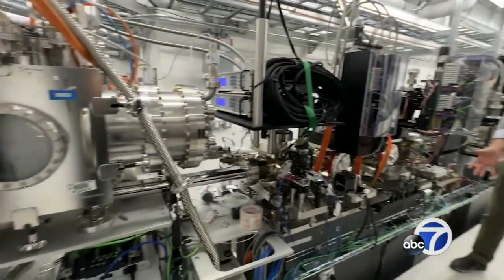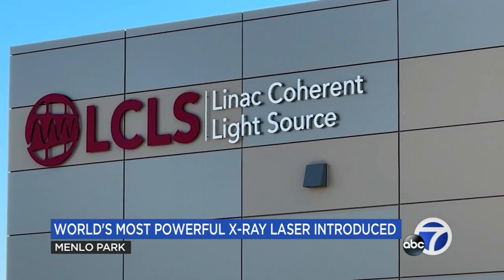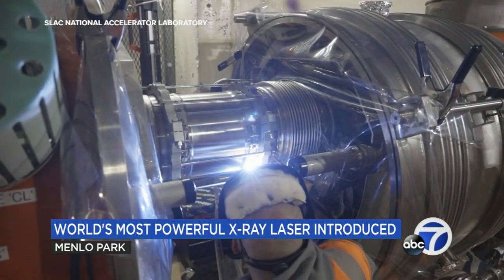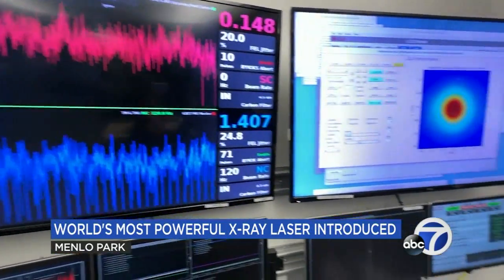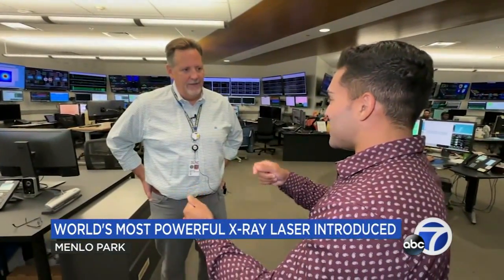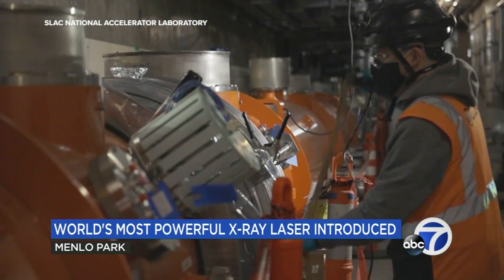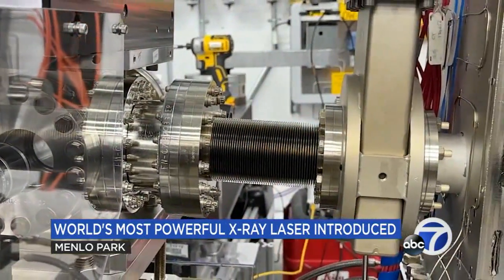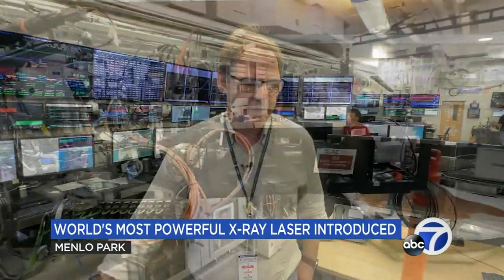Bay Area lab unveils world's most powerful X-ray laser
A new era of science is kicking off right here in the Bay Area thanks to the world's most powerful X-ray laser. The brilliant minds working from Menlo Park's SLAC National Accelerator Laboratory have finally unveiled it.